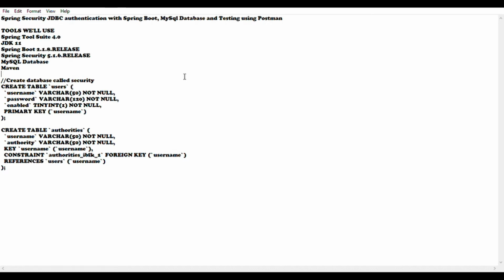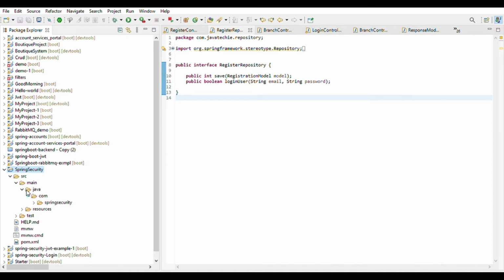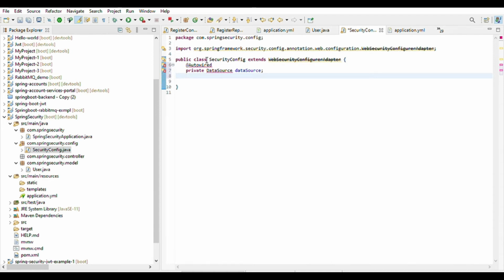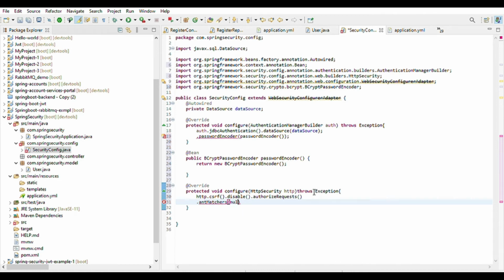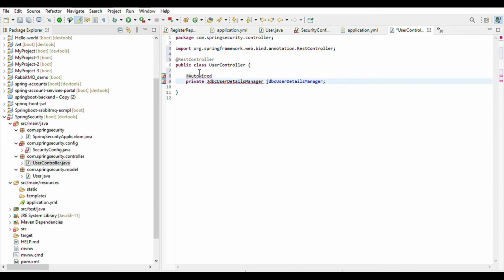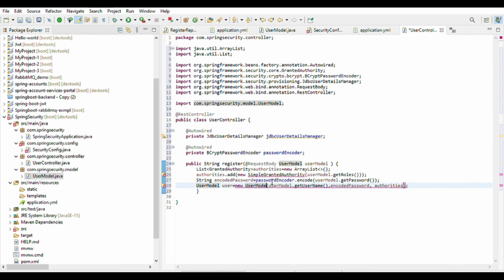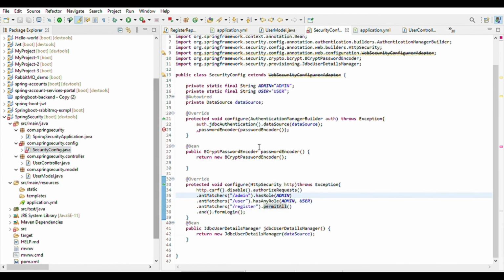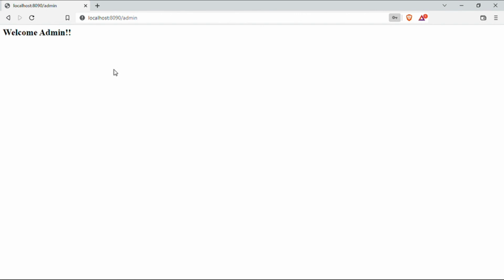How to create Sign In and Sign Up||Spring Security | Spring JDBC | MySql | Postman